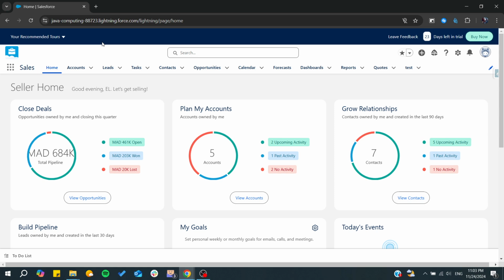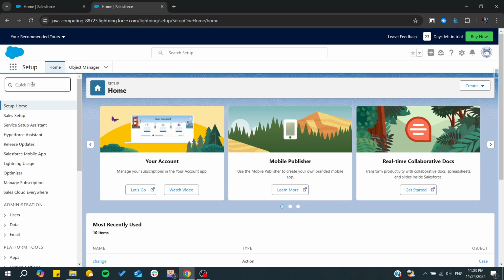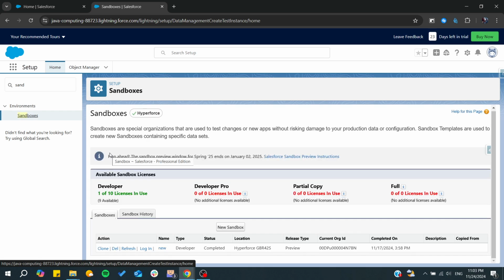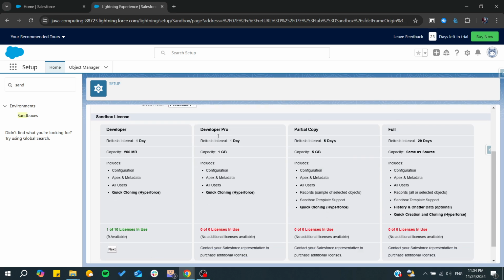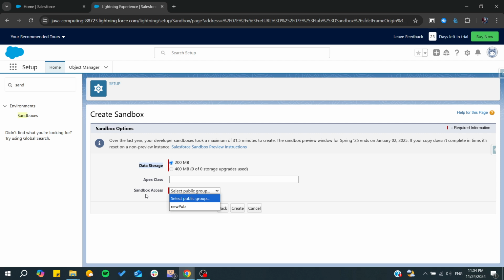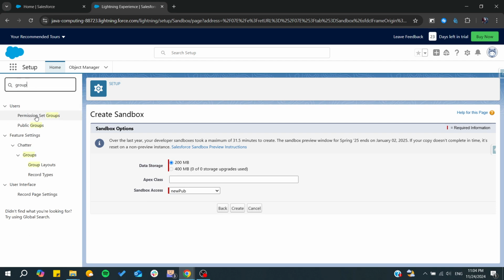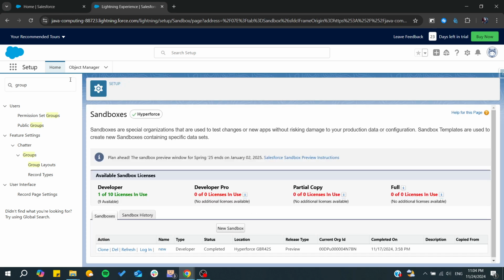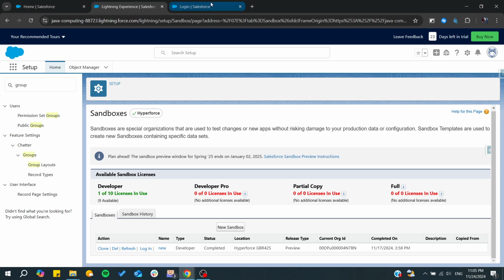How To Create Sandbox ORG In Salesforce Tutorial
Today we talk about create sandbox org in salesforce,salesforce,salesforce sandbox tutorial,use of sandbox in salesforce,how to create a sandbox in salesforce